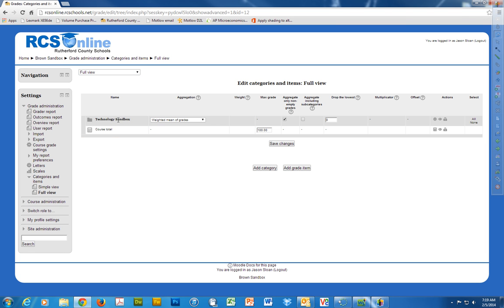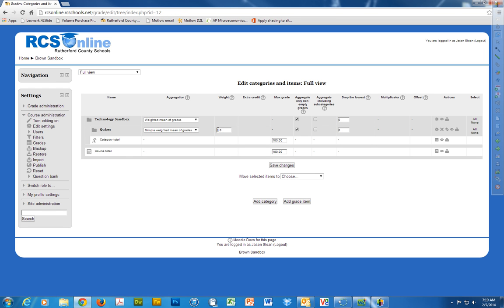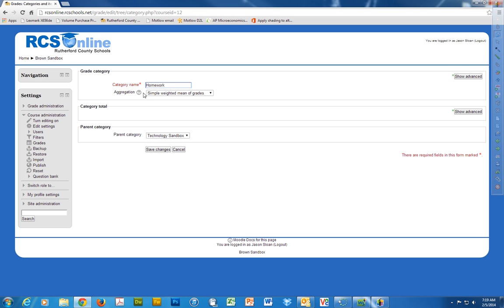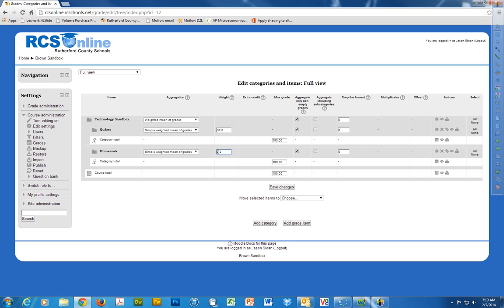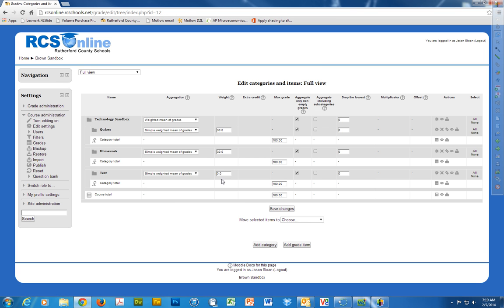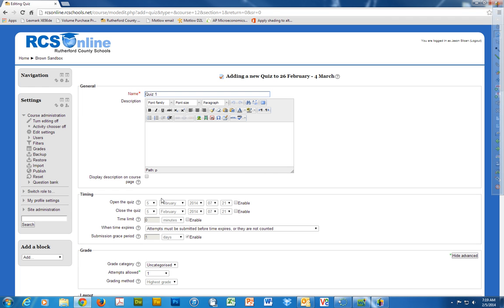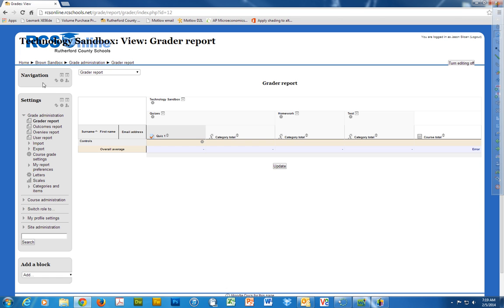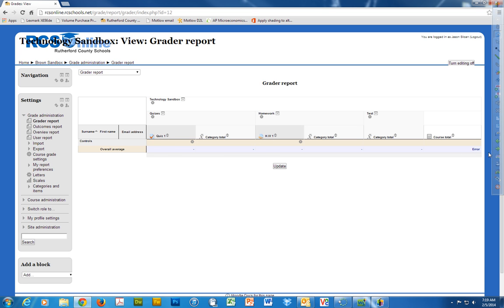Moodle Gradebook Percentages